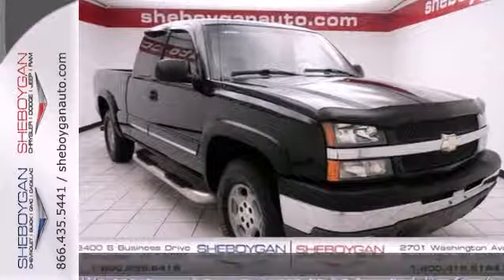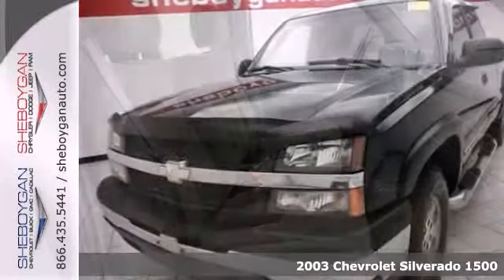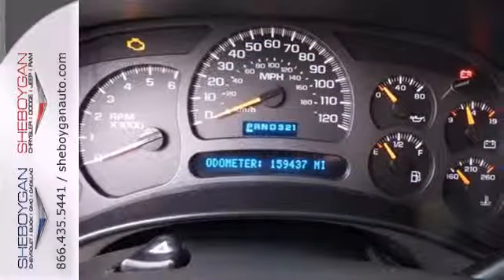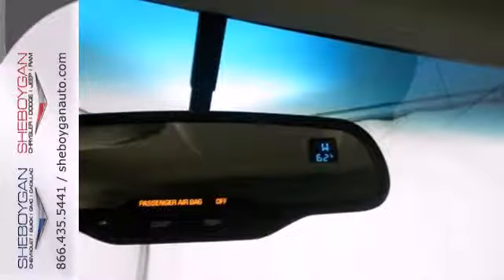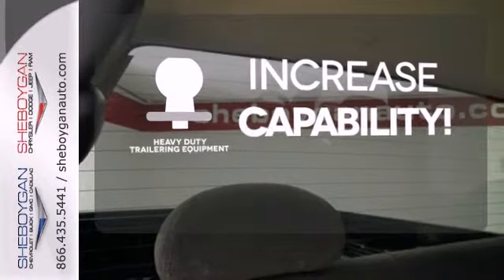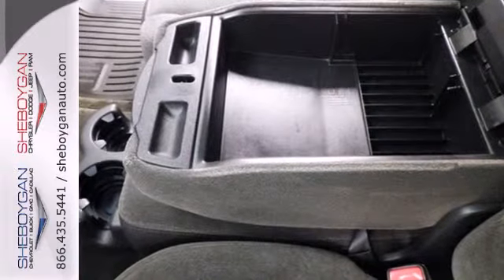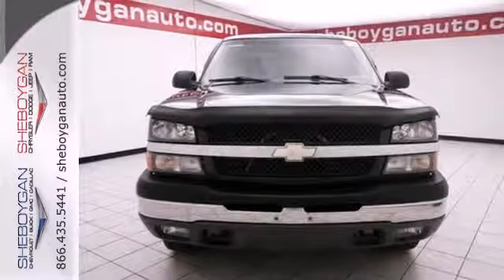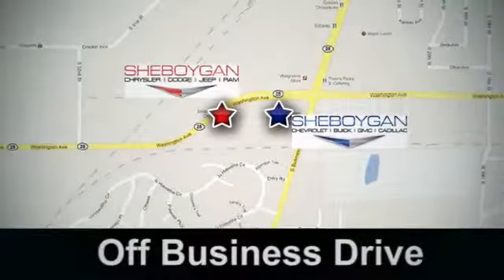2003 Chevrolet Silverado 1500 Oshkosh WI Sheboygan, WI B3473XAA - SOLD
Year: 2003
Make: Chevrolet
Model: Silverado 1500
Trim: LS
Engine: 5.3L V8
Transmission: Automatic 4-Speed
Color: Dark Green Metallic
Mileage: 159115
Stock #: B3473XAA
Runs mint!! It just doesn't get any better!! This Vehicle is simply quality in every aspect. One of the finest cars around you won't believe what you get for the money... Standard features include: Deep Tinted Solar-Ray Glass - Includes all windows except light tinted glass on windshield driver and front passenger and rear window Off-Road Package - Includes Off-Road Suspension Package (Skid Plate Package (Includes aluminum front underbody shield starting behind front bumper and running to 1st cross-member protecting front underbody oil pan differential case and transfer case frame-mounted shields) Also Includes 1.81' (46 mm) shocks off-road jounce bumpers stabilizer bars and Z71 decals on rear quarters) Front Halogen Fog Lamps 16' x 7' Brushed Aluminum ((40.6 cm x 17.8 cm). Includes center caps and steel spare) LS Decor - Includes Electronic Cruise Control (Includes set and resume speed and telltale in instrument panel cluster) Electric Rear-Window Defogger (Includes front and side window outlets) Programmable Power Door Locks Color-Keyed Carpeting and Floor Mats Remote Keyless Entry (Includes 2 transmitters panic button and content theft alarm) Electrochromic Inside Rearview Mirror (Includes light-sensitive auto dimming 8-point compass and outside temperature indicator) Black Leather Wrapped Rim Steering Wheel (Includes theft-deterrent locking feature) Power Windows w/Driver & Passenger Express Down Color-Keyed Grille Surround (Includes chrome accent bar) Power Heated Black Outside Rearview Mirrors (Includes manual folding) Bodyside Color-Keyed Moldi

Address:
3400 S. Business Drive